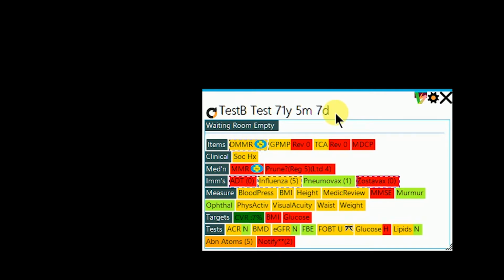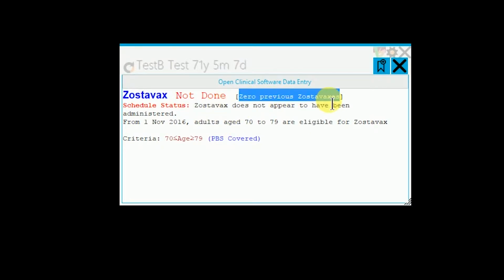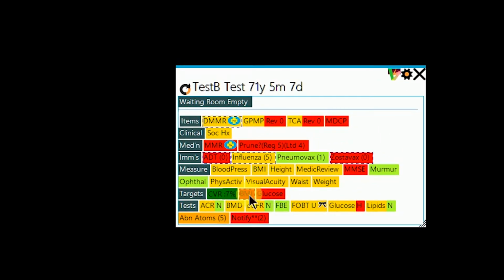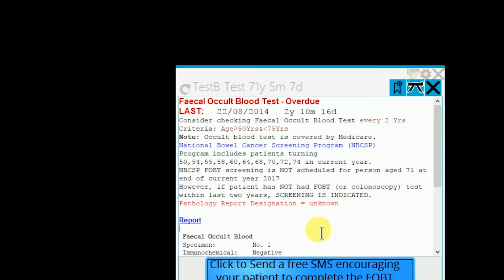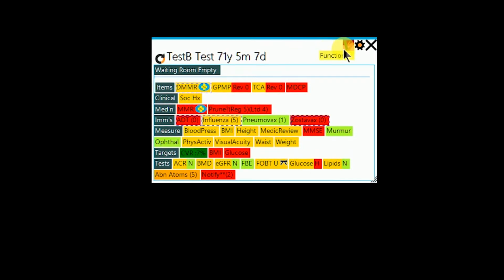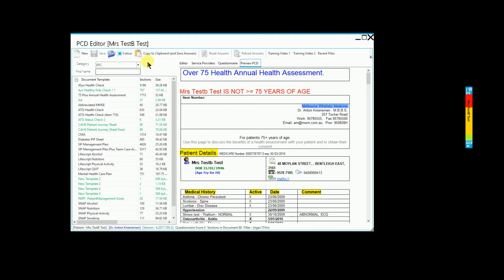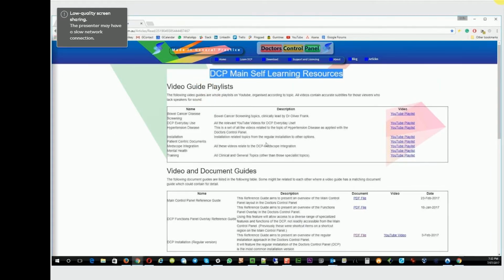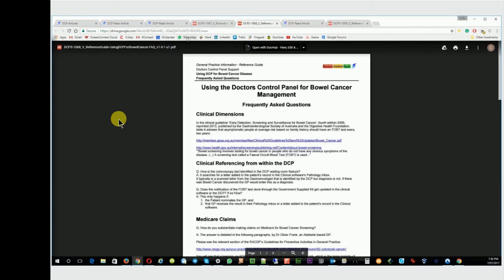DCP For Beginners Webinar – 7 July 2017 7PM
Introduction:
This is a webinar recording on a topic for Beginners to the Doctors Control Panel (DCP). It was the first webinar ever held on 7th July 2017 at 7PM, and will be continuing approximately fortnightly alternating between different days and times of the week, and changing topics on a monthly basis.

Transcript:
There are no formal subtitles for this video, only the YouTube generated ones.

FileRef:
1089_DCPForBeginners-Webinar-20170707-MainSequence1-u2.mp4